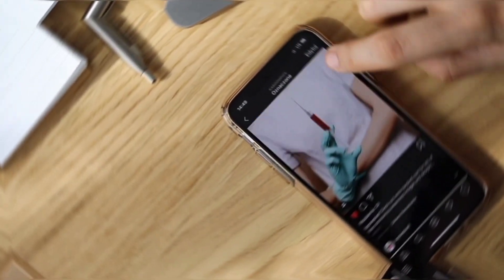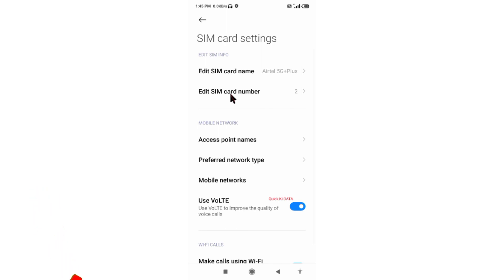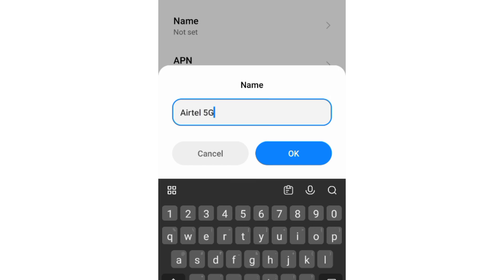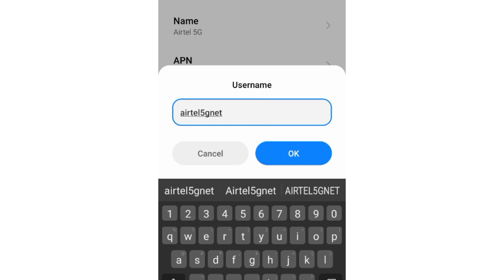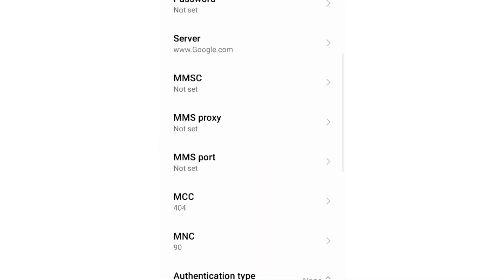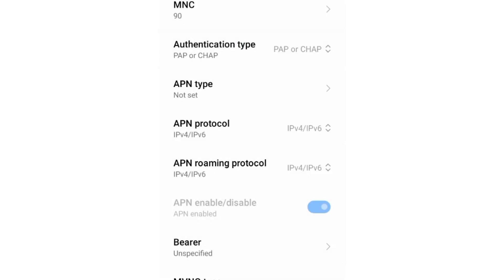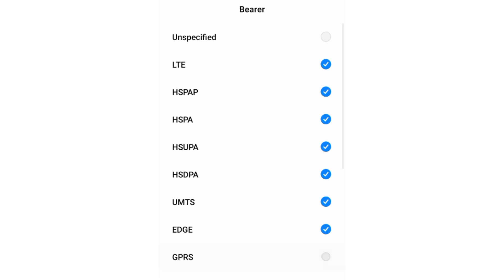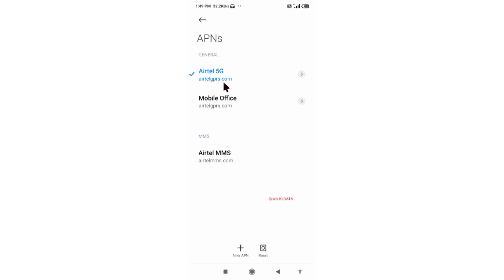airtel best apn settings for 5g 2023 | new apn settings for airtel 5g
Hello Friends,
a New 4G APN Settings in this video Have Shared | A Just Apply the New Secret Settings You can get 5G Speeds | When using mobile data (4G / 5G) on your Android devices, you can get super-fast internet speeds by changing just one setting | 2023 New 4G Plus LTE APN Speed 30Mbps. Airtel Sim Card's
 ▶Android User's.
▶APN Settings for Android
1.▶Tap the [Settings] icon in the app list screen.
2.▶Tap [More...] from [WIRELESS & NETWORKS], and then tap [Mobile networks].
3.▶Tap [Access Point Names].
4.▶From the menu button, tap [Save]. Return to APN list screen and tap the created APN radio button. The setting is now complete.

Airtel
globe telecom
jio true 5g
vi & Vodafone
apn for gaming
dito telecom